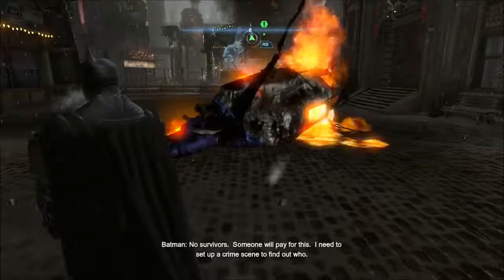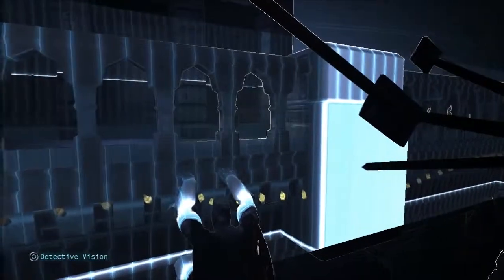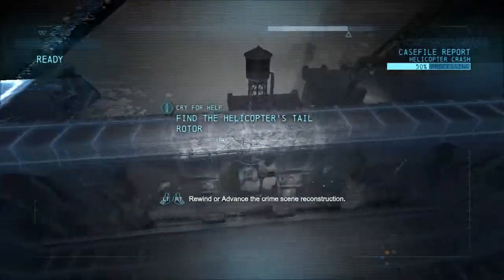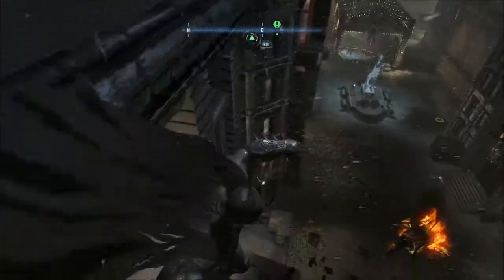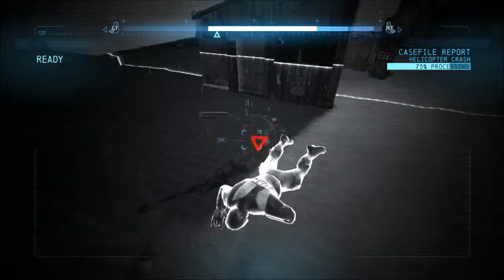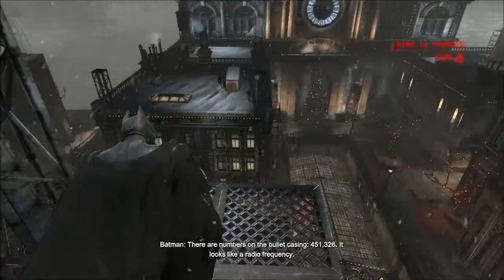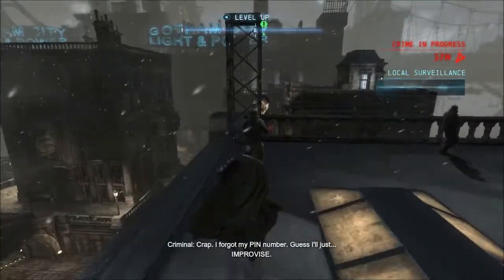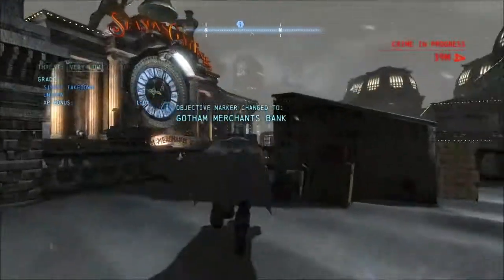Batman: Arkham Origins Playthrough - Episode 34: Chopper Down!!!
But we figure out who did it!

Greetings All!!! Thanks for stoppin' by, hope you had fun.